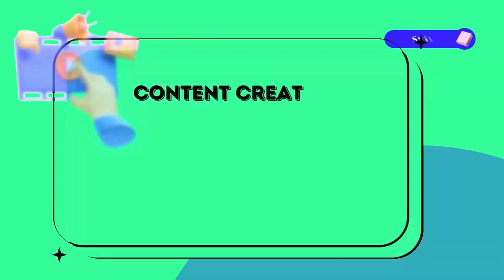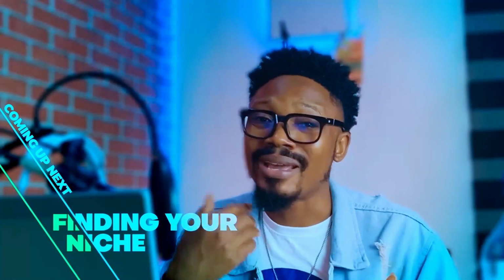The Secret to Starting as a Content Creator | MrDavzia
Are you ready to take your first step as a content creator? In this video, I’m sharing the foundations of content creation—what it truly means, why it’s so powerful, and how you can start your journey today!

This is an exclusive lesson from my Skillzonia Originals course, "How To Start and Succeed as a Content Creator." I created this course to help aspiring creators like you kickstart your journey, build an online presence, and create content that resonates. Whether you’re dreaming of becoming a YouTuber, TikTok star, or Instagram creator, this video will help you take that first bold step.

What You’ll Learn in This Video:
✅ What content creation really is and why it’s more important than ever.
✅ The key roles and mindset of a successful content creator.
✅ Simple tips to help you start creating with confidence.

This is just the beginning! If you’re serious about becoming a content creator, I invite you to dive into the full Skillzonia Originals course I’ve designed. It’s packed with actionable strategies to help you find your niche, create engaging content, and grow your audience.

Let’s turn your passion into a thriving career together!